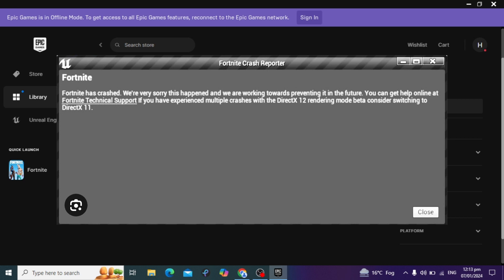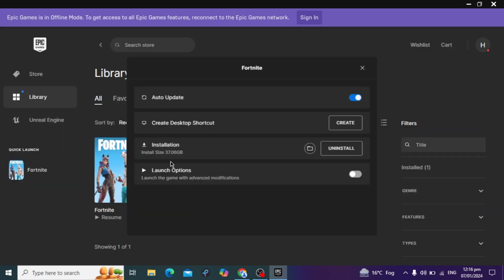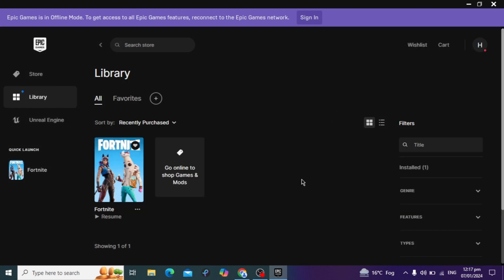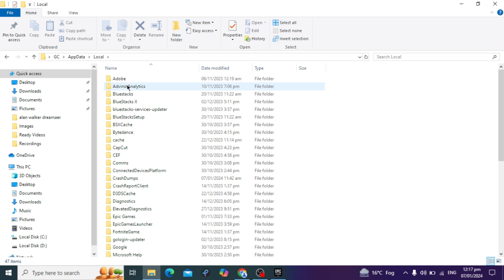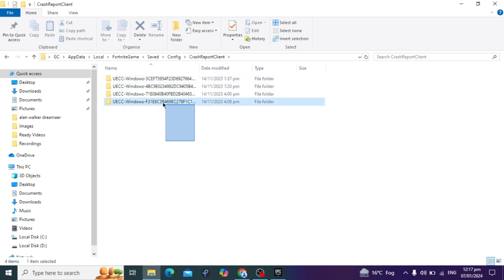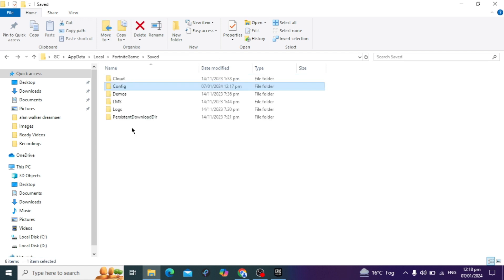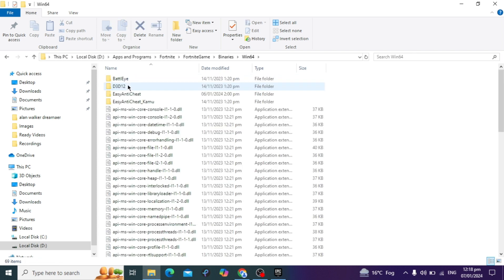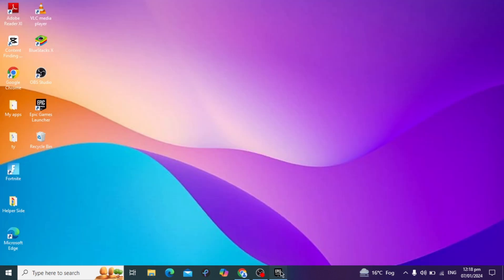How to Fix Fortnite Crashing on PC || Updated Method 2024 Windows 10/11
How to Fix Fortnite Crashing on PC

Tired of your Fortnite crashing on PC? We've got you covered! In this must-watch video, we'll share expert tips and tricks to fix those frustrating crashes once and for all. Our tech-savvy host will guide you through a step-by-step troubleshooting process, addressing common issues such as outdated drivers, overheating hardware, and conflicting software. With our game-changing advice, you'll be back in the Fortnite action, battling royales with ease in no time! Game on!